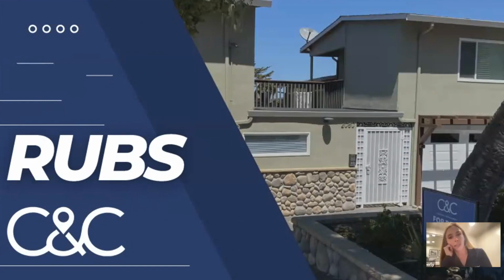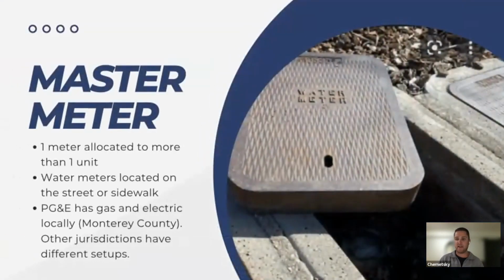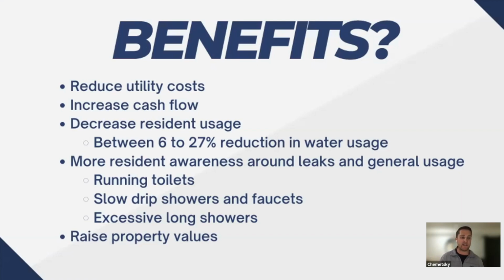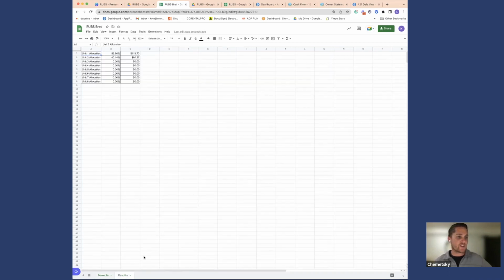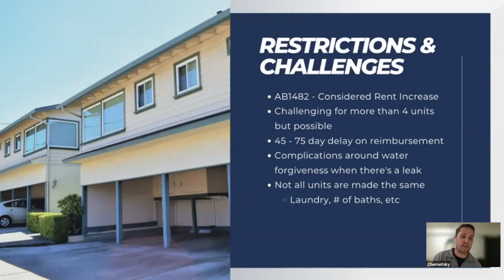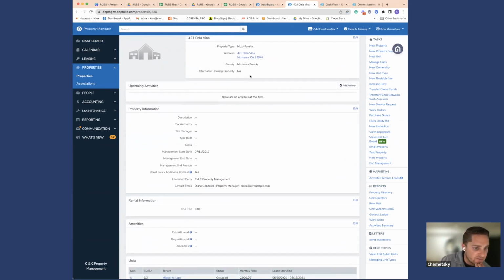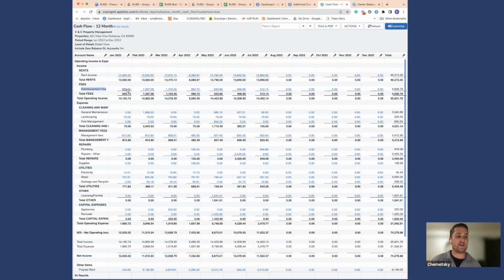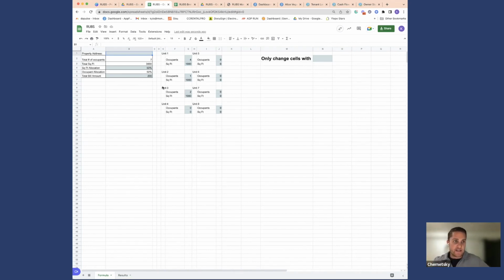RUBs (Ratio Utility Billing) Training with C&C Property Management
Curious about the ins and outs of Ratio Utility Billing (often referred to as RUBS)? Sit in on this training from Kyle Chernetsky to learn all about it!